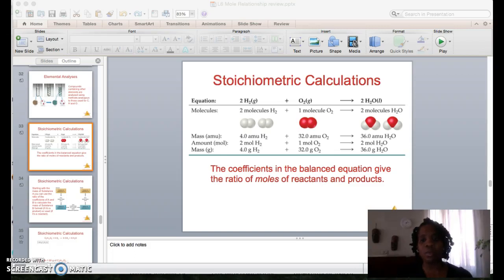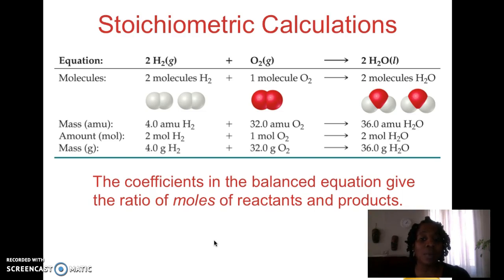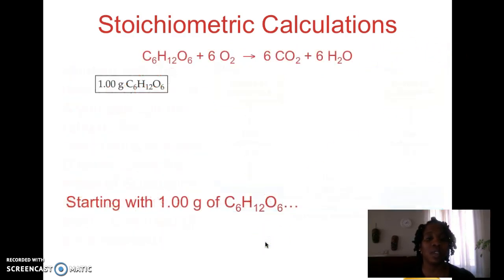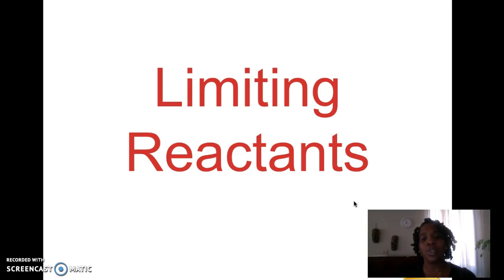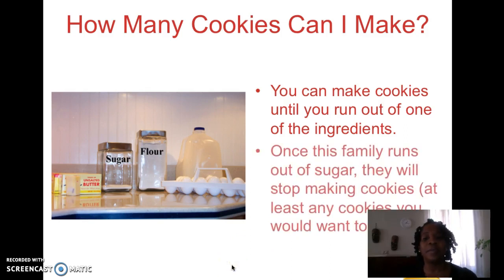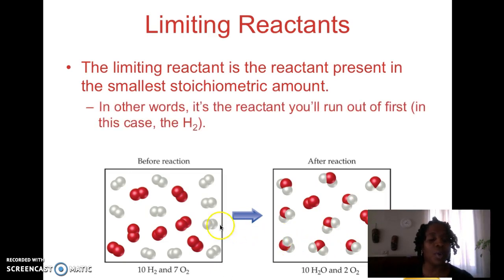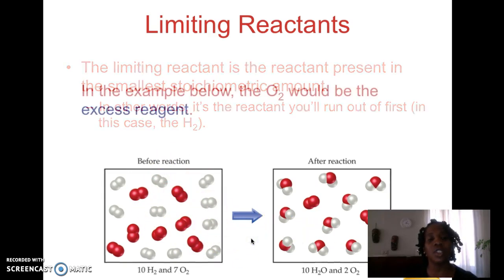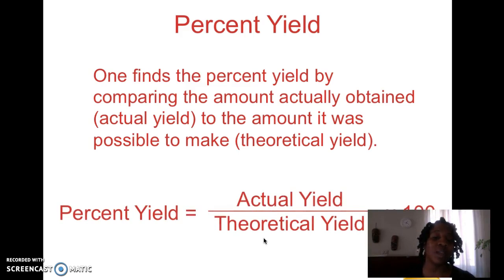Chapter 3 (part 2) Brown, Lemay